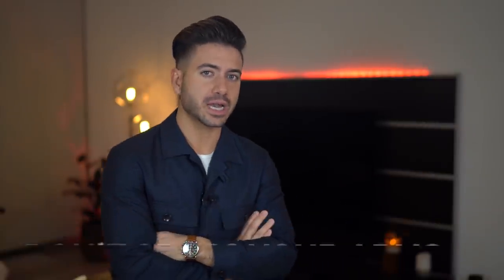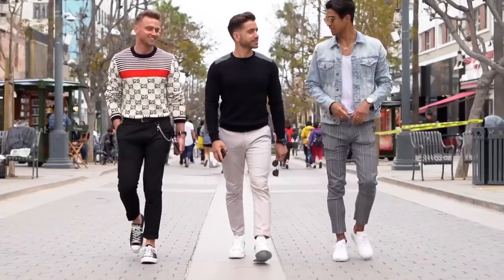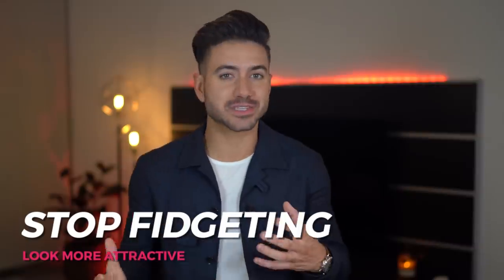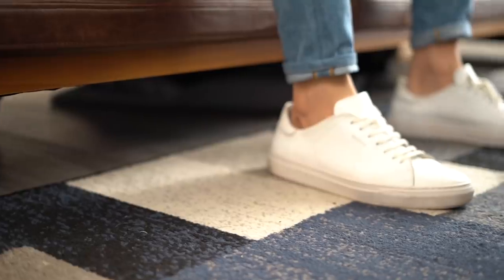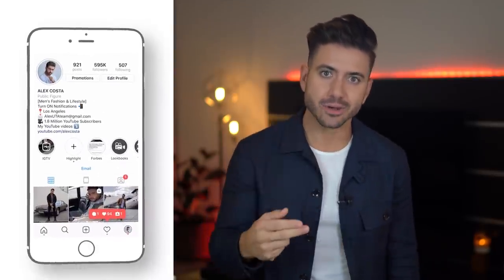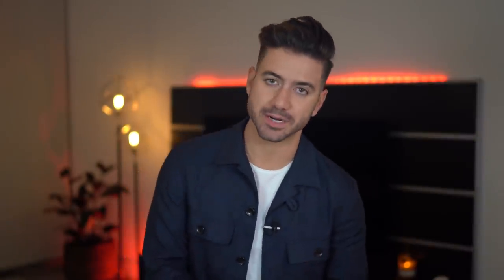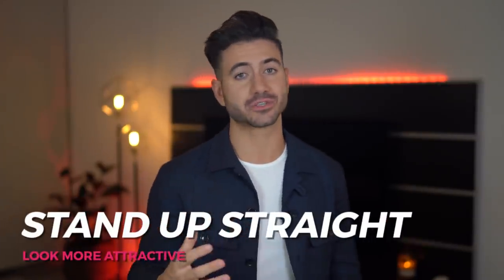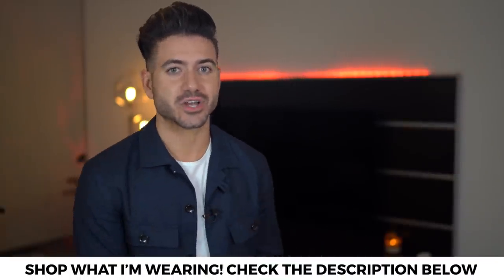5 Body Language Tips To Instantly Look More Attractive | Alex Costa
5 Body Language Tips To Instantly Look More Attractive

Topic of discussion: How do you need to improve your body language?

Here are your 5 body language tips to instantly be more attractive! Like it or not, people are judge you and make a first impression decision before giving you a chance to say anything. We all do it! So use this video on the 5 body language tips to lear exactly what you should be doing to look attractive!

Shop what I'm wearing:
Jacket: Zara
T-Shirt: Uniqlo
Watch: Shinola